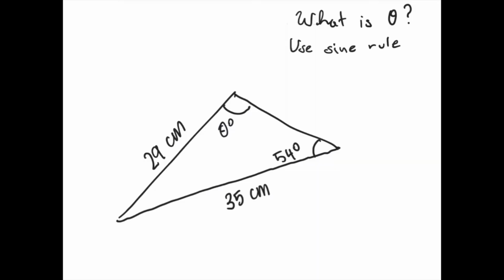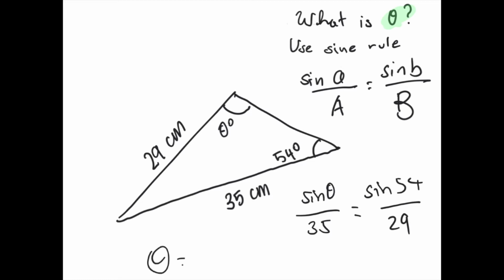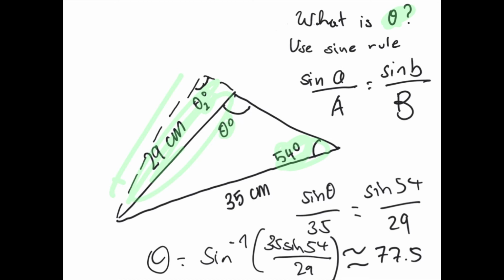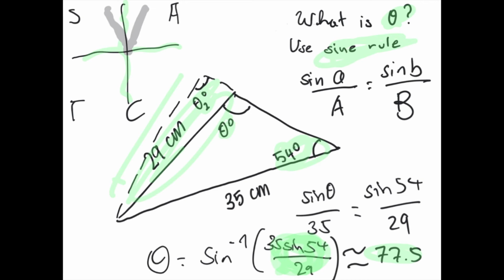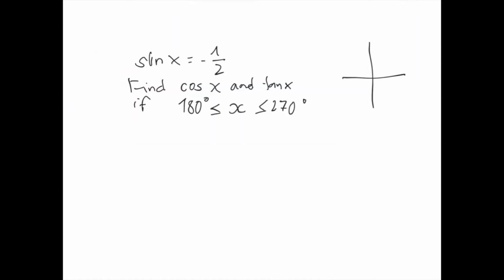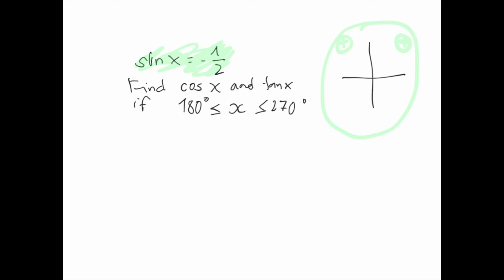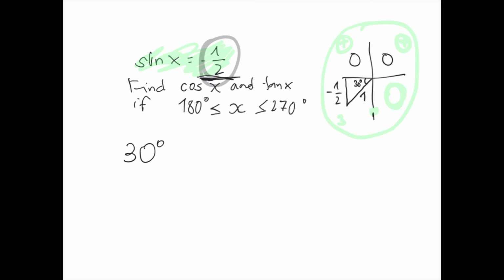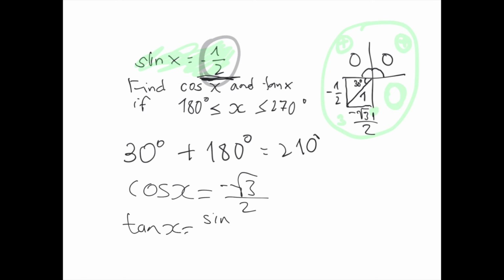Unit Circle: Example Problems [4/4] (GCSE CIM)